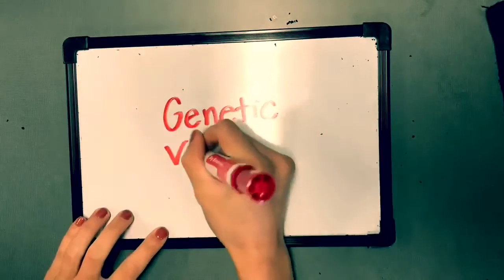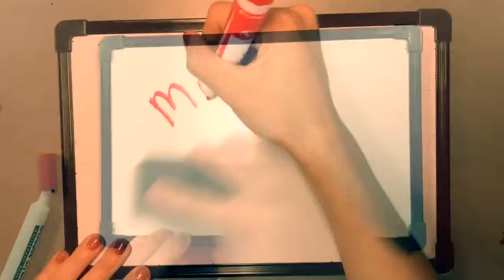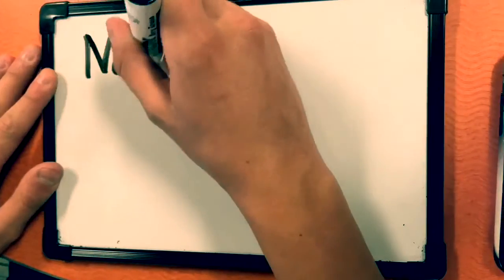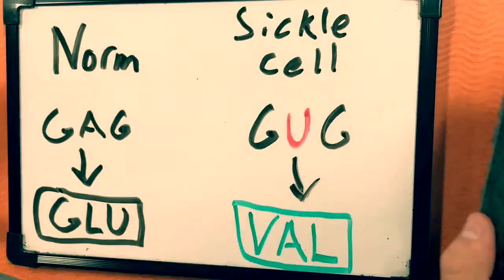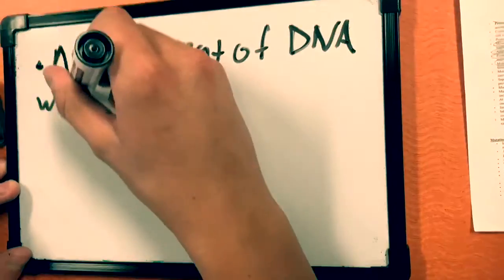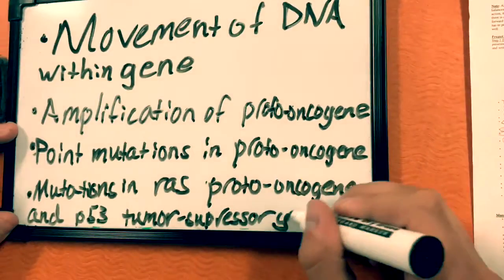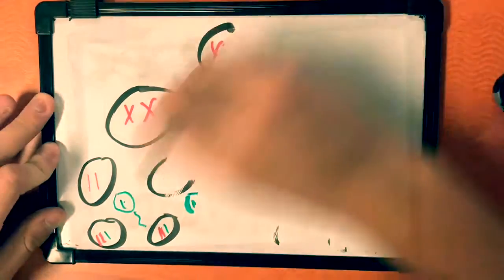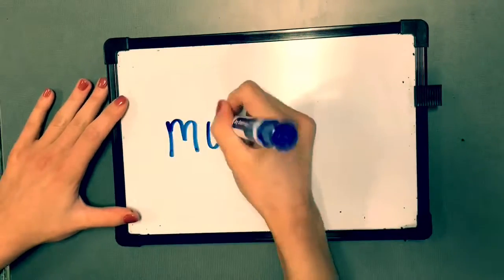Mutations Documentary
Carson Herring, Dax Wishart, and Ethan Bunn